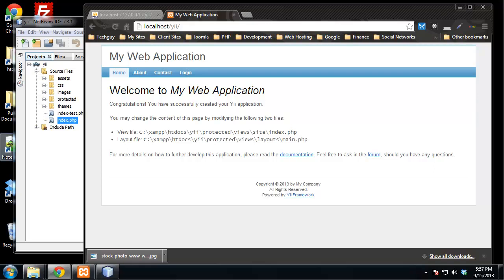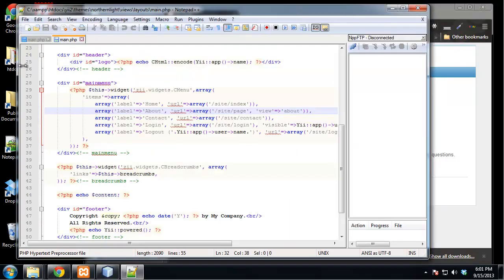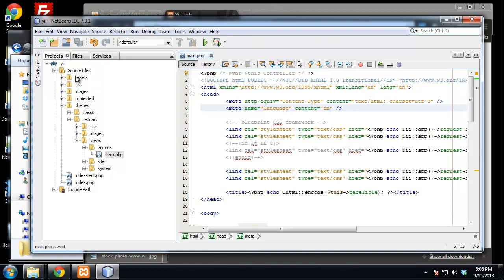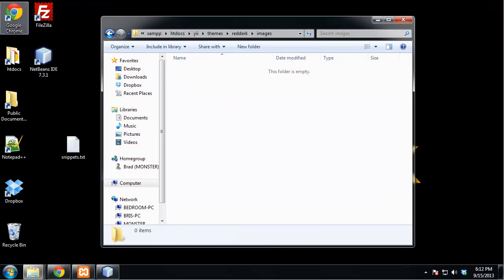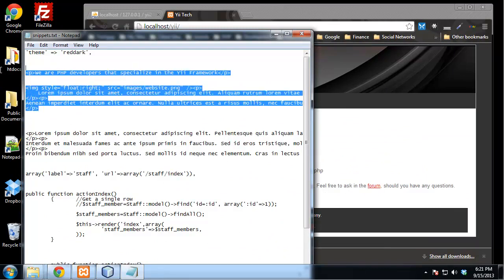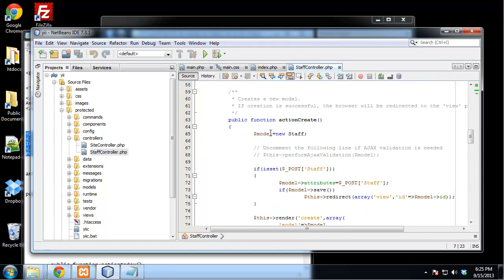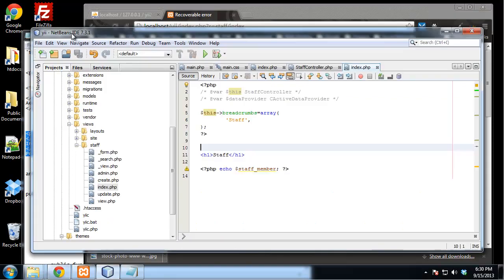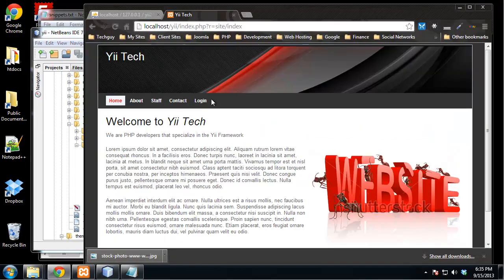Frameworks 5 Database Connection in yii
Database Connection in yii